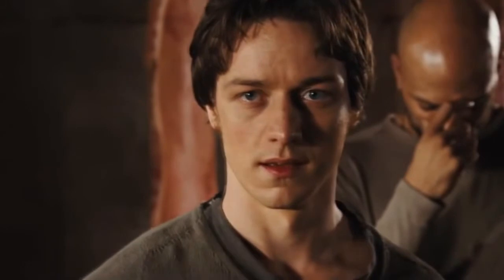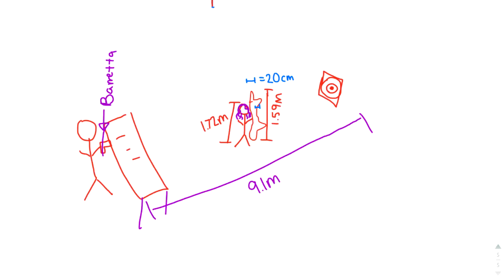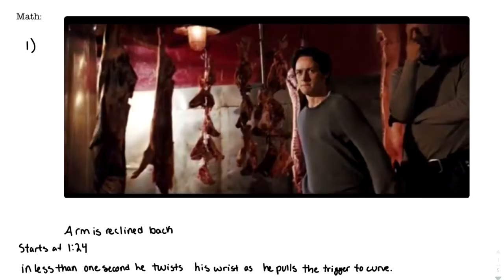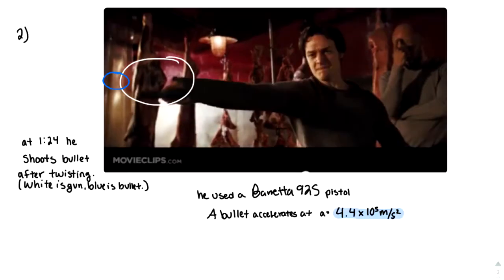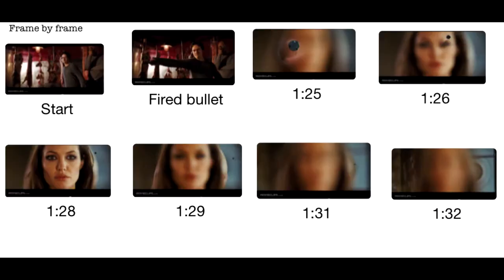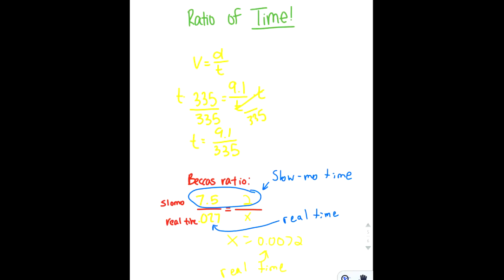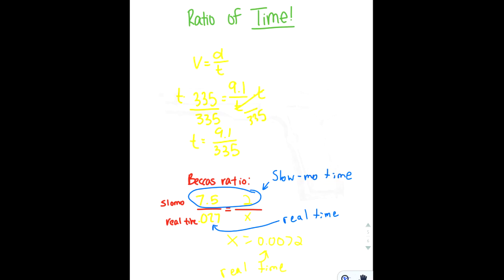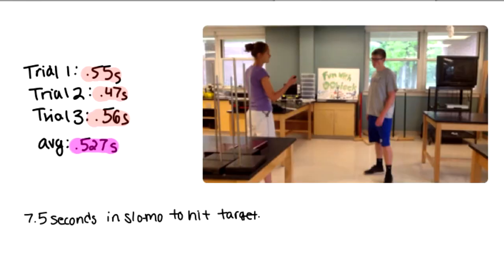Wanted Physics Review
In this video my partners and I explain what is wrong with the physics in a certain scene in the movie "Wanted" directed by Timur Bekmambetov. Enjoy and go science!